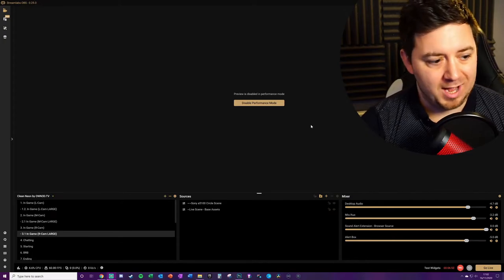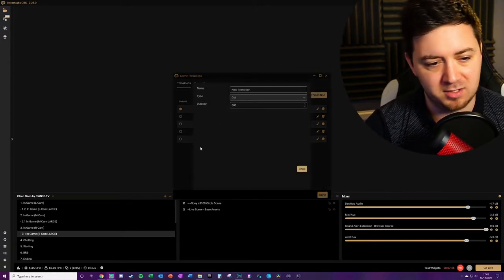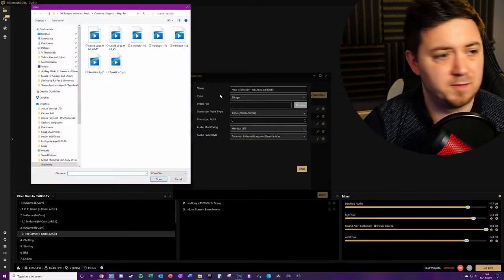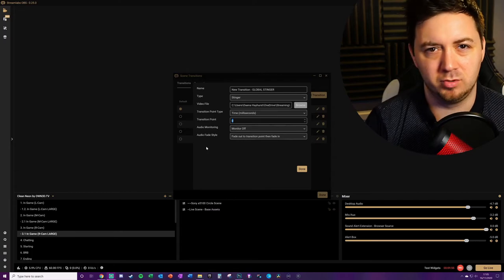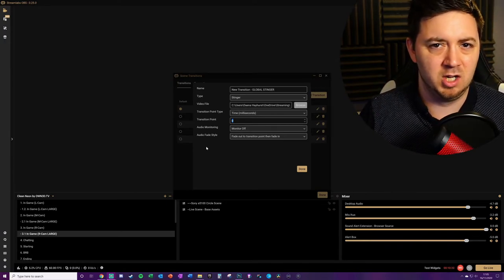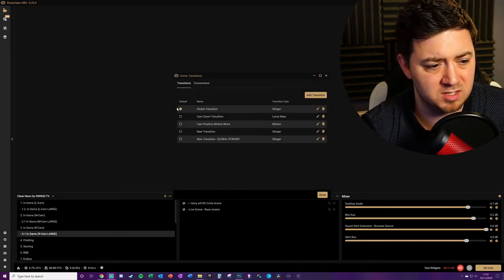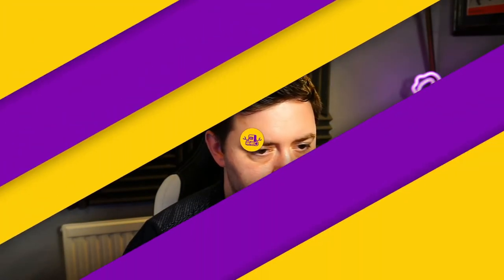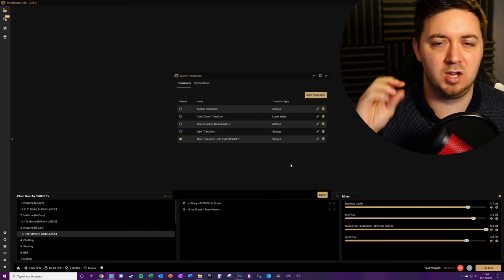⚡ Set Up Streamlabs Stinger Transitions (SLOBS Tip!)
Learn how to create custom and professional stream stingers in Streamlabs OBS (SLOBS).

In this video I show how to set up, configure and edit the stinger scene transition function within Streamlabs OBS and give some pointers on how to get the best from branded stingers, or downloaded theme stinger files for streaming.

Keeping your stream fresh with regular changes to your stinger transitions in SLOBS is a great way to keep things interesting for your broadcast viewers!

Supported file types for Stingers / media in SLOBS (as at 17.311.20);
- .mp4 / .ts / .mov / .flv / .mkv / .avi /.mp3 / .ogg / .aac / .wav / .gif / .webm

-- ⏲️ Vid Timestamps --
Intro & Video Objectives:(0:00)
General Info About Video Stingers:(0:38)
Stream Stinger Examples:(2:55)
Tutorial - How to Add Stinger Transitions in Streamlabs OBS:(3:51)
Stinger Files From Theme Pack Downloads:(7:41)
Outro:(8:16)